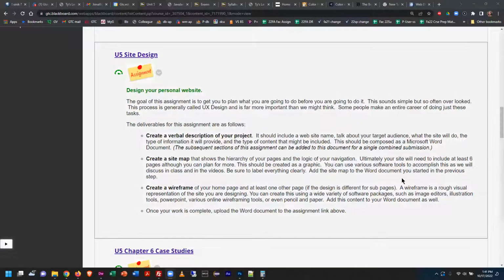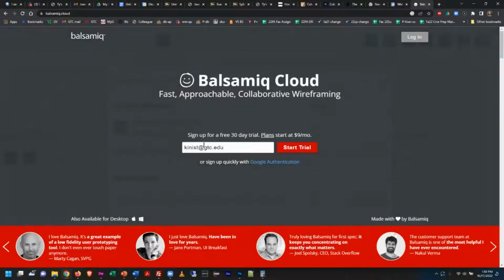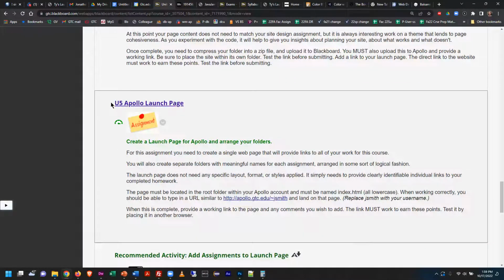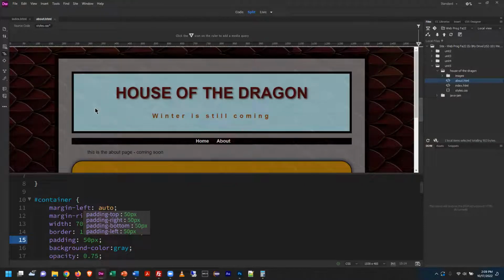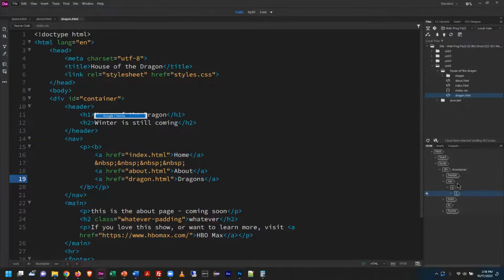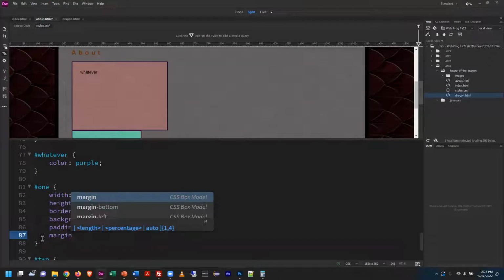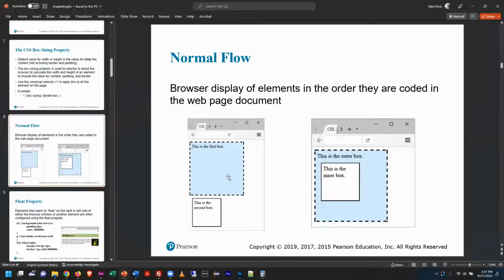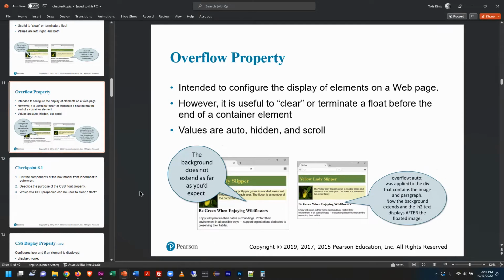Web Programming - Chapter 6 Lecture/demo - Fall 2022